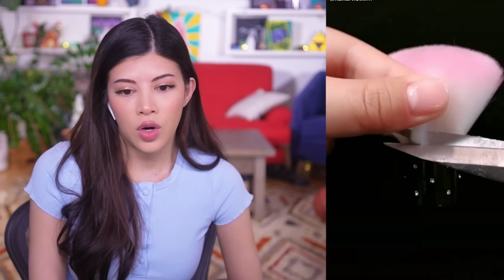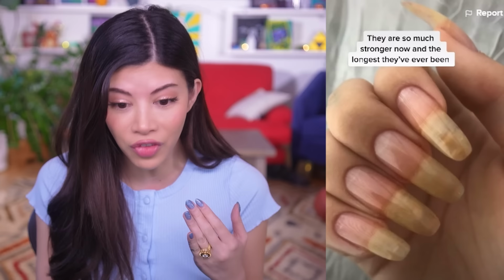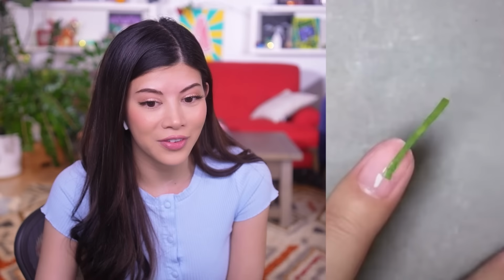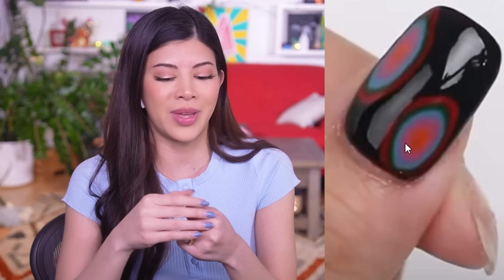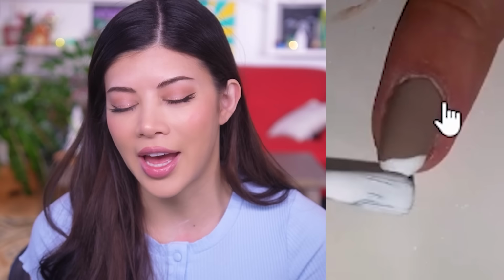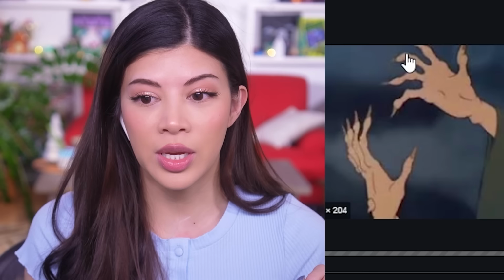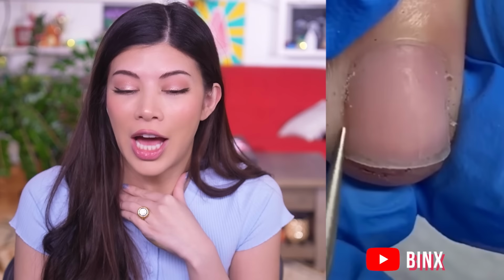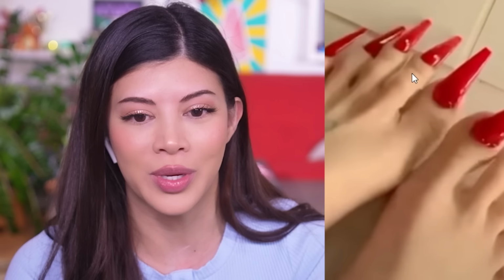there is a thin line between cute and dumb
Why do we go through such lengths so the hardened keratin on our fingers looks cute? The answer is cuz it looks cute. This is oddly satisfying nail art I found on the internet! Sometimes it's more dumb than satisfying but still interesting nonetheless!

Video Edited by Terry & Now Creatives
I’m Gloom, also known as Kassie. I do variety gaming, challenges, cooking, sketch, trying things and commentary. You could say I’m an internet forager, if it inspires me I give it a go. stay a while and listen!
I do my best to upload at a few times a week (unless my life is a mess).